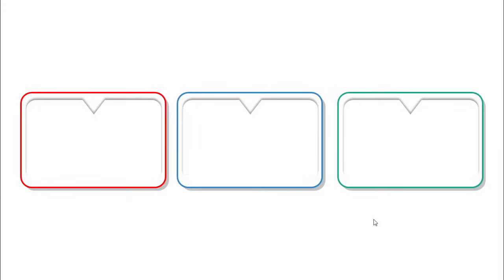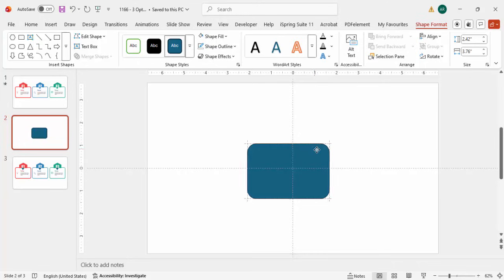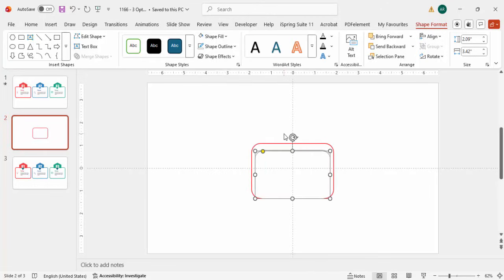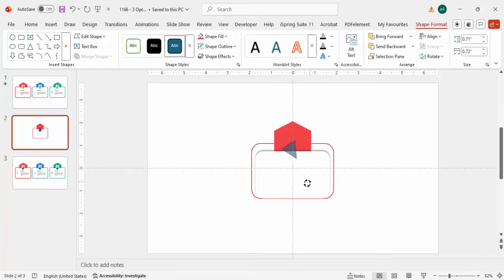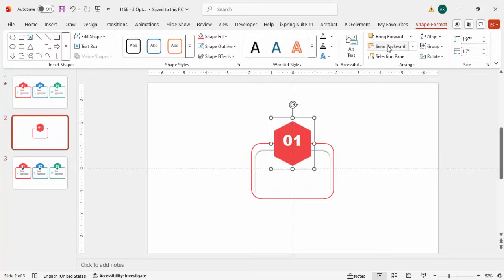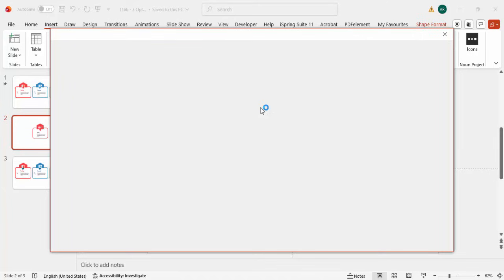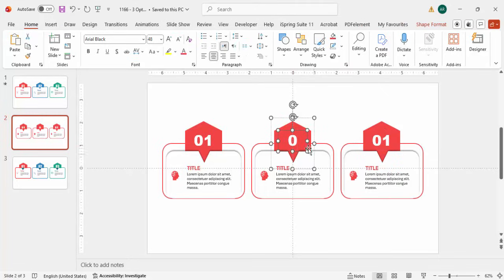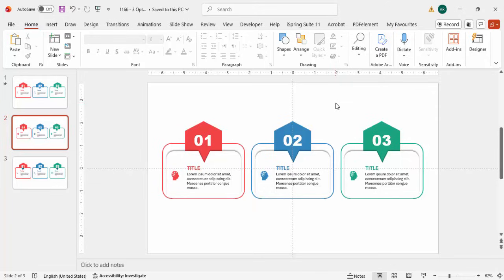3-Option Infographic in PowerPoint | Animated Slide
In this video, you’ll learn how to create a clean and animated 3-option infographic slide in PowerPoint using a fast and simple method.

Instead of relying on SmartArt or heavy templates, this approach gives you full control over layout, colors, icons, and animations.

What you’ll learn in this tutorial:
– How to design a 3-option infographic from scratch
– How to align shapes cleanly and professionally
– How to add smooth PowerPoint animations
– How to reuse this layout for multiple presentations

Free editable PowerPoint slide is included.